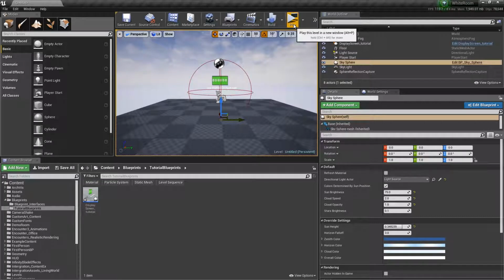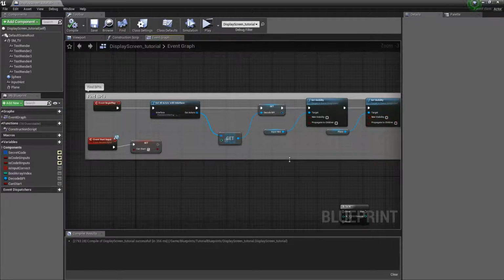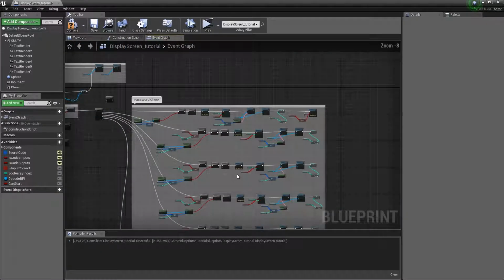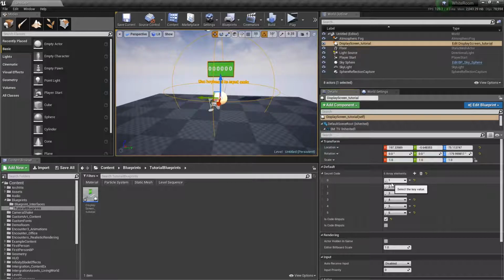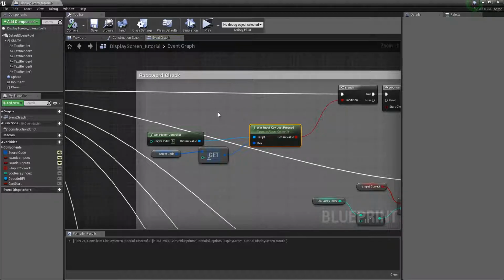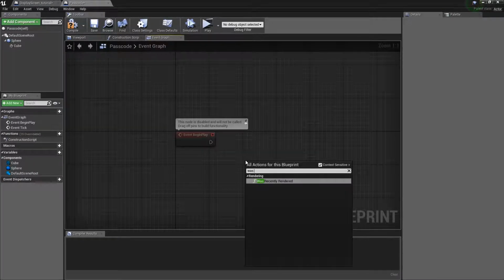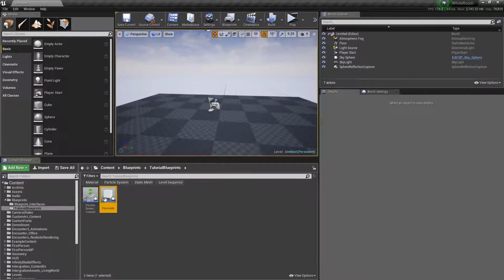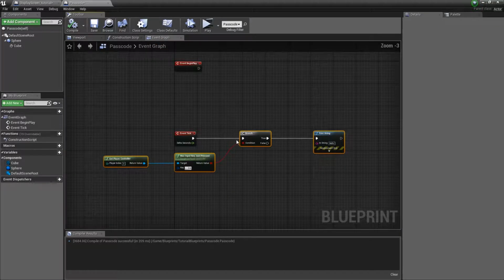Passcode Input System UE4 Part 1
For a recent project I worked on I had to develop of passcode input system inside of Unreal Engine's blueprint system. I made this system  easy edit in engine, and wanted to make a video on my process. Gonna release this in a multi=part mini series. Enjoy part 1.